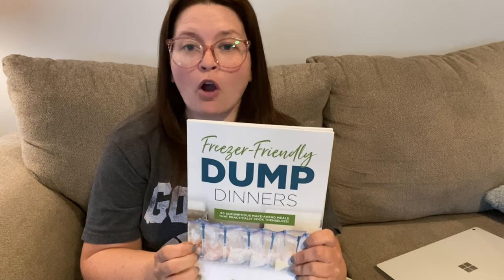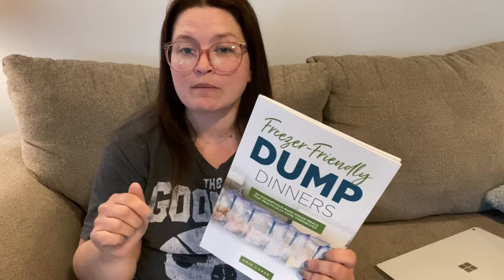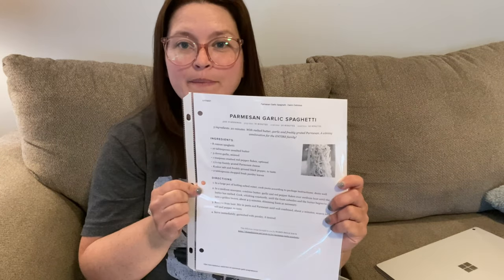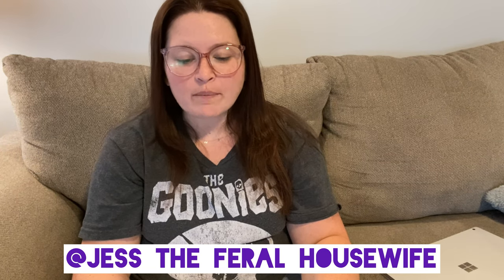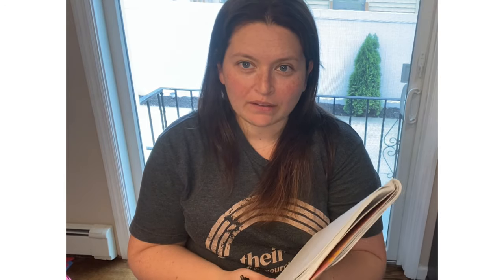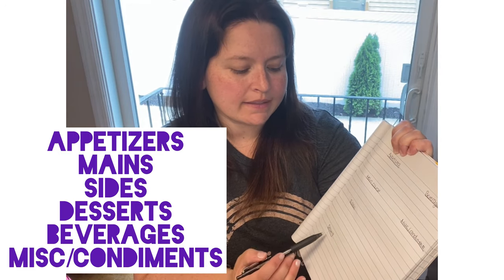How To Plan A Party Menu - 4th of July Menu Planning - Weekly Meal Plan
My name is Jess and I call myself a Feral Housewife. I am a stay at home mom and work from home mom of 2 under 2. I love to have honest discussions about motherhood, messes, struggles, wins, all while taking it one tantrum at a time.

In this video I go over my weekly meal planning process from start to finish. I also go through the menu planning process for my Fourth of July party

Timestamps:
Intro: 0:00-0:21
Weekly Meal Plan: 0:22-6:46
Party Menu Planning: 6:47-end